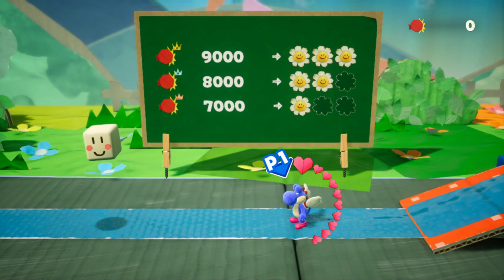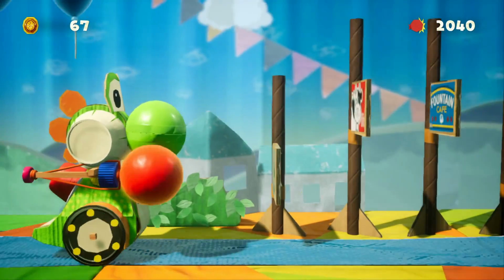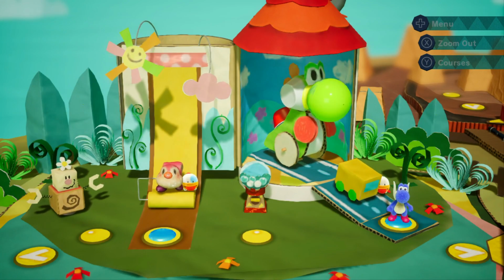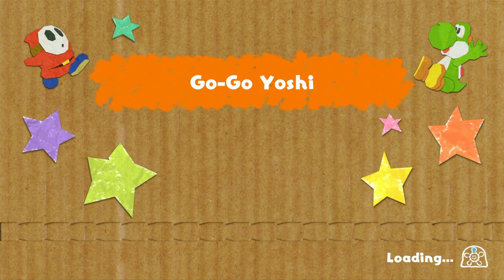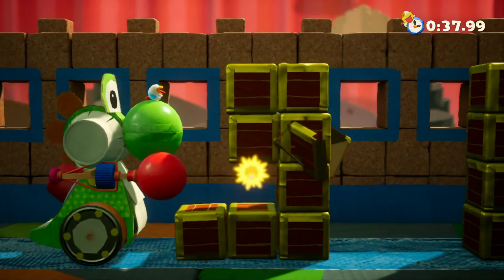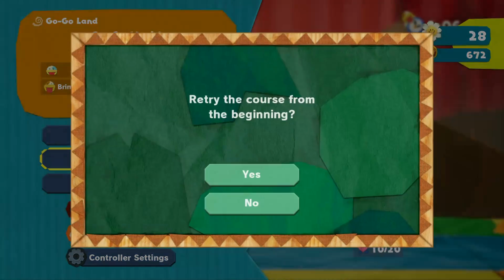RTB plays Yoshi’s Crafted World - Part #3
Rowan plays Yoshi’s Crafted World part #3 - Go-Go Land, Go-Go Yoshi (normal and flip side for poochy pups)

I love all Nintendo games and I am playing Yoshi’s Crafted World on the Nintendo Switch.  I hope you enjoy playing along with me as I play through in Mellow mode and collect all the costumes.